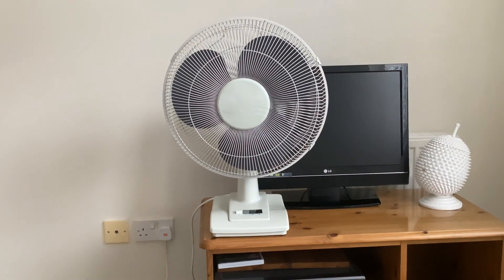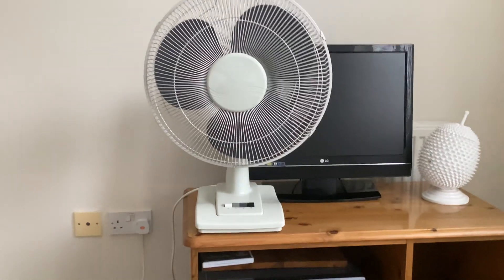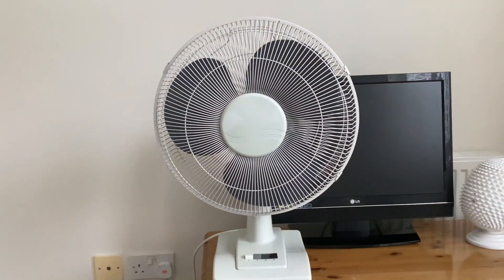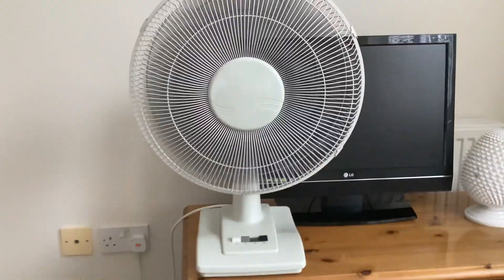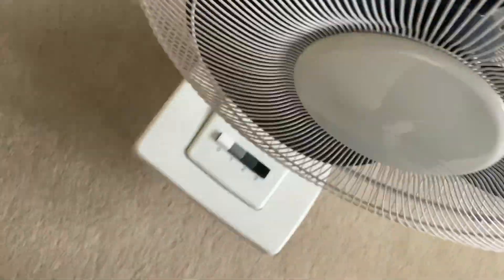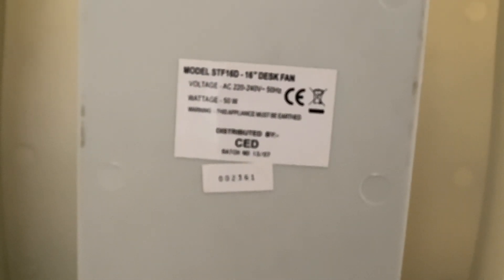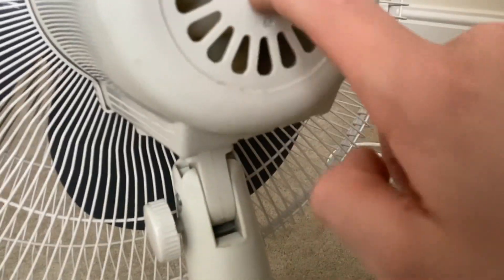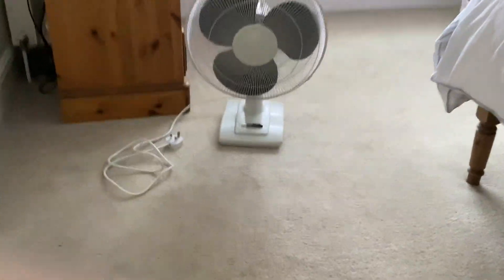Ced 16” desk fan update